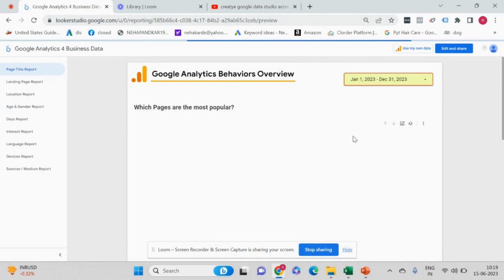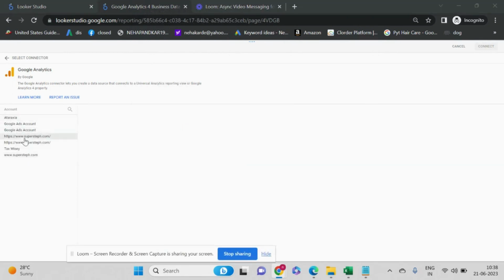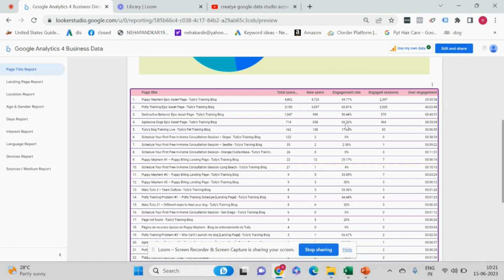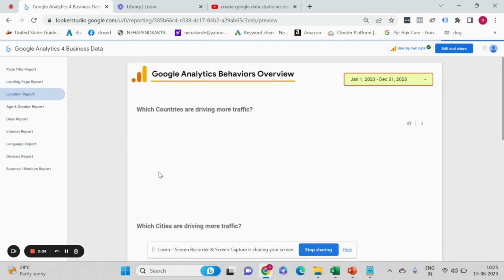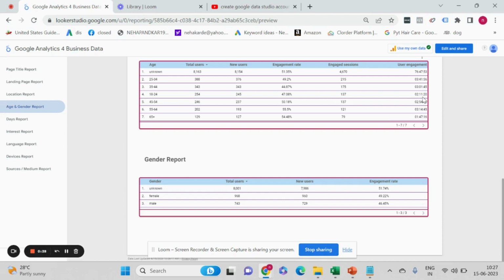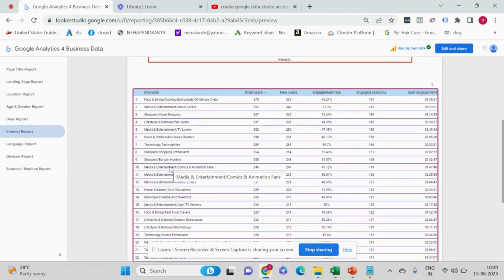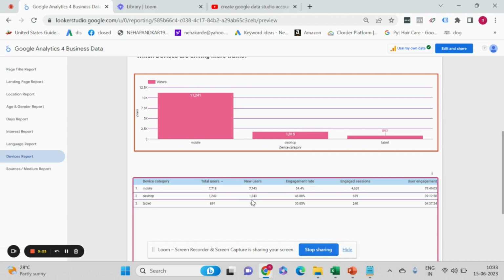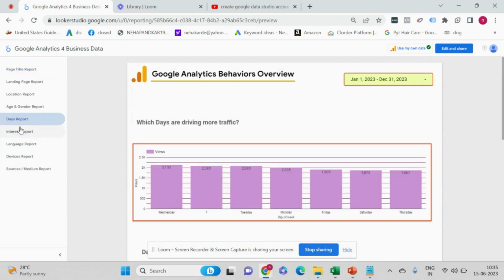Google Analytics 4 Data Studio Reports for Business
Google Analytics 4 offers an indispensable tool for small businesses to effectively analyze their data and uncover actionable insights. By leveraging the advanced features and functionalities of Google Analytics 4, small business owners can gain a comprehensive understanding of their website and app performance, user behavior, and customer journey.

This robust analytics platform provides valuable metrics, such as traffic sources, user demographics, and engagement metrics, enabling small businesses to make informed decisions and optimize their digital strategies. With its user-friendly interface and customizable reporting capabilities, Google Analytics 4 empowers small businesses to unlock the full potential of their data and drive growth in a highly competitive digital landscape.